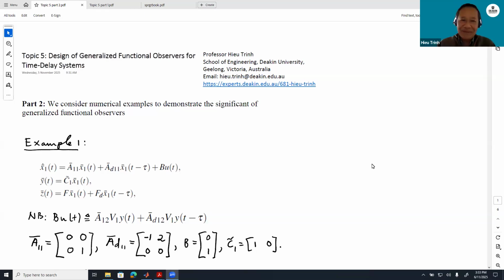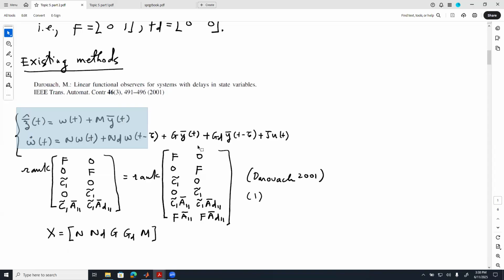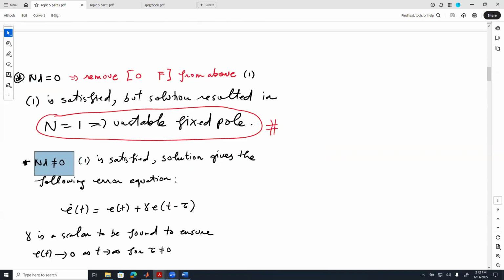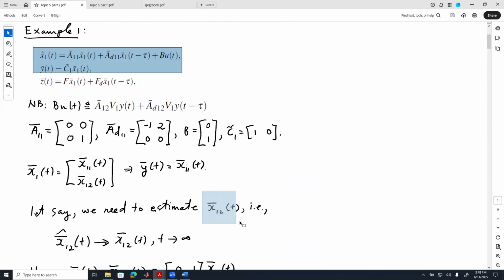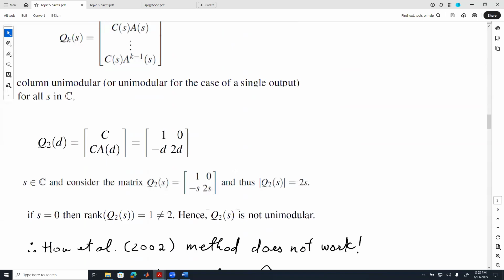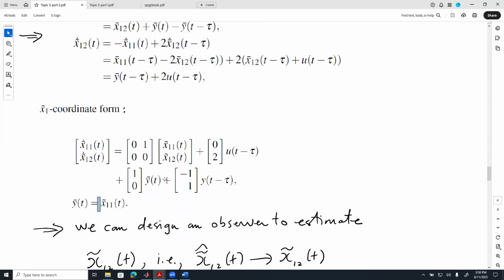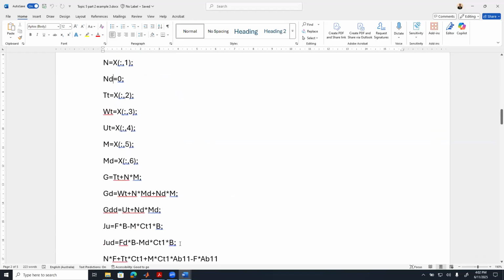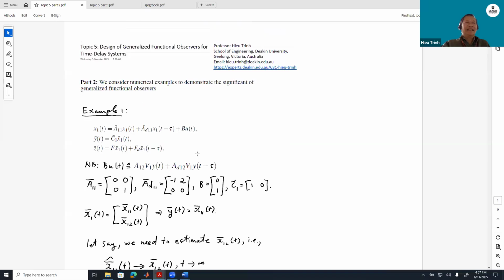Topic 5 (part 2 of 3): Design of Generalized Functional Observers for Time‐Delay Systems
We consider the new problem of designing a generalized functional z(t) = Fx(t)+Fdx(t -\tau) for a class of time-delay systems.

We show the significance of the new estimation problem. This generalization is crucial because it enables the design of a wider, less restricted class of observers than is currently documented in the literature.

Note: at the 12 min mark, tau should be in the range (0, -1\gamma)